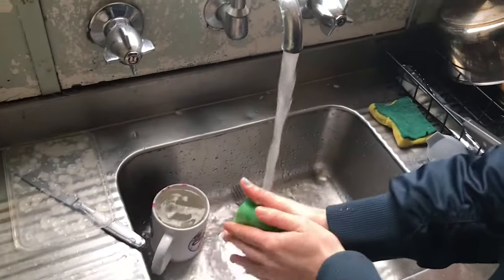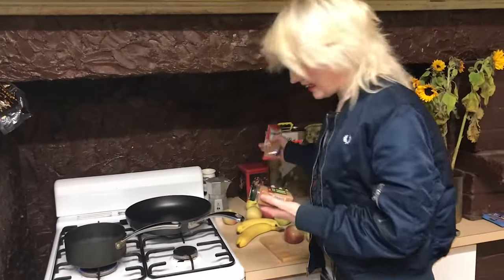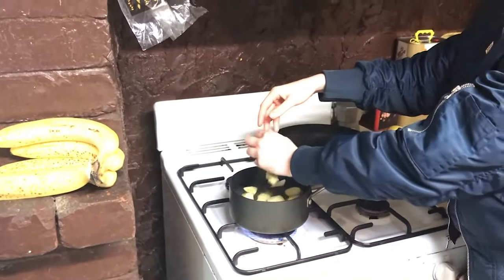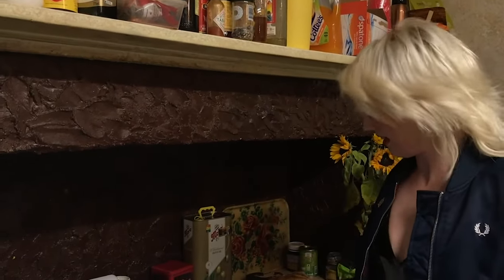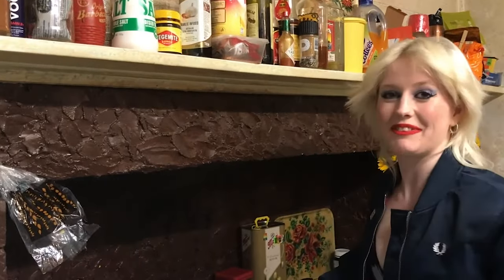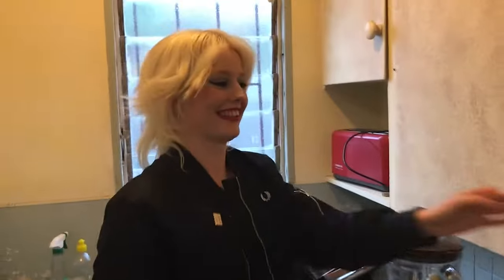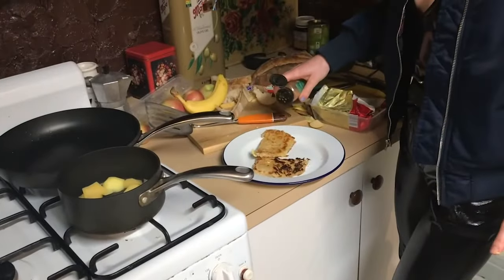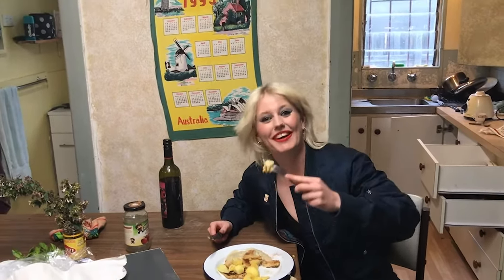Amyl and the Sniffers give a cooking tutorial like you've never seen before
What exactly do you cook when you're an Australian pub-rock/punk band that's been asked to do a culinary tutorial? For Amyl and the Sniffers, they make the best crapple pie you could ever think of.